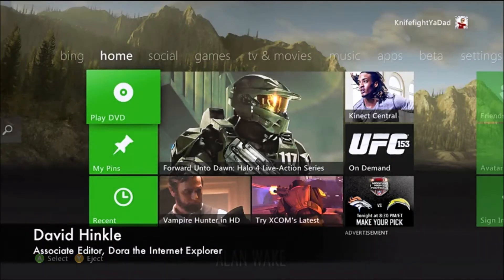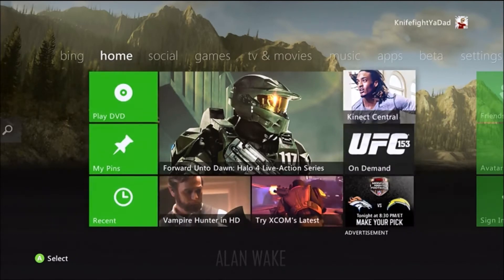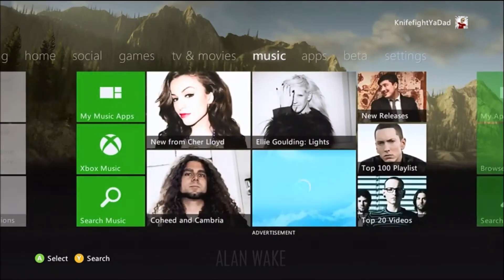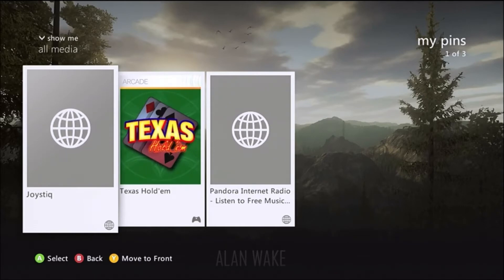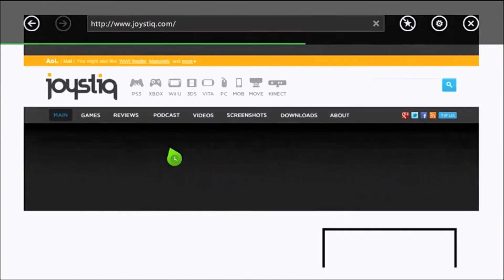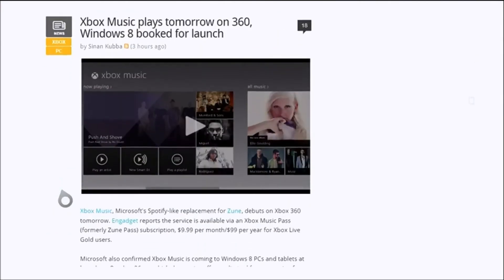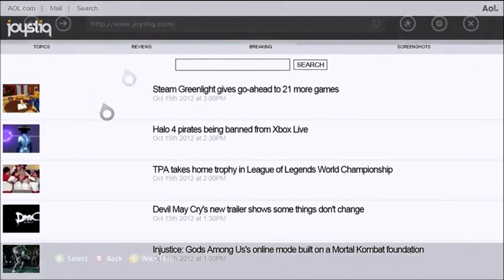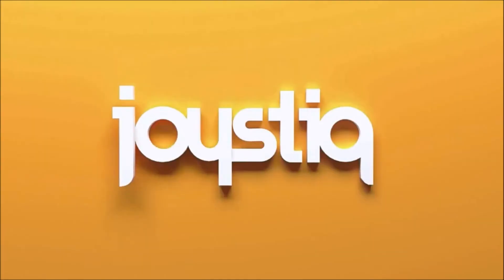Xbox 360 Fall 2012 dashboard update!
David Hinkle from Joystiq.com brings you a video preview of the upcoming Fall 2012 Xbox 360 Dashboard update.